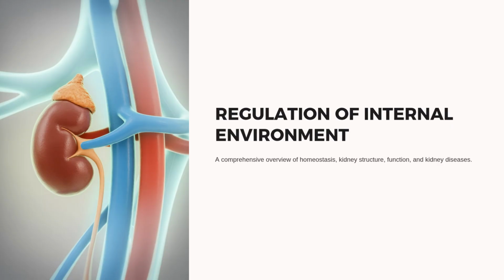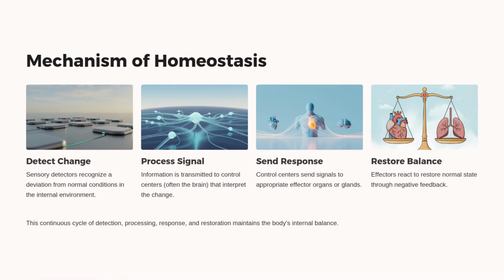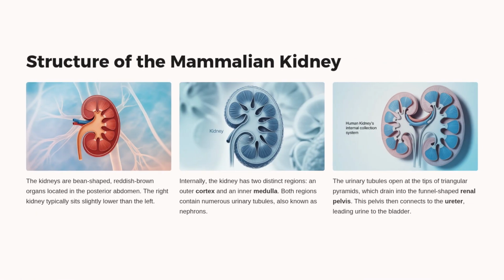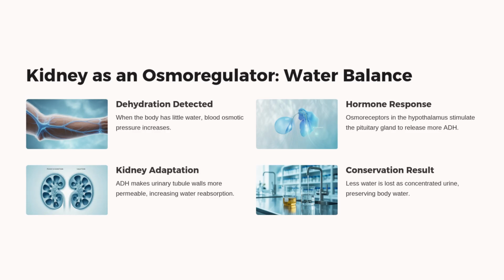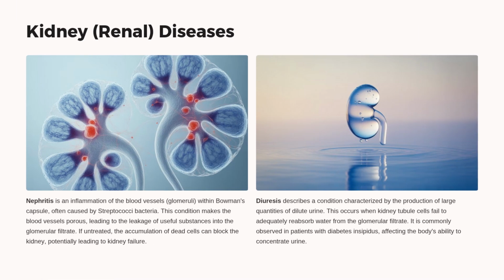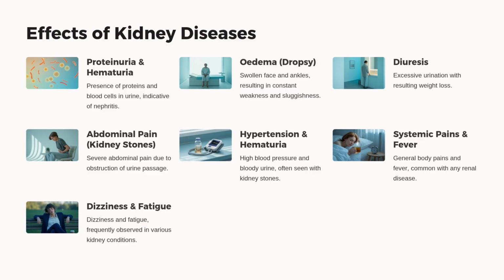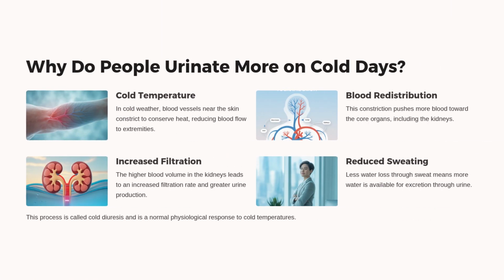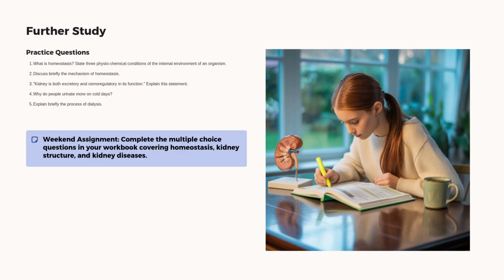SS3 Biology - 1st Term Week 1 - Regulation of Internal Environment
Welcome to SS3 Biology - 1st Term Week 1! 🧬💧
In this lesson, we study the Regulation of Internal Environment, focusing on the processes that maintain balance within the body. We’ll explore homeostasis, the structure and function of the kidney, and common kidney diseases, highlighting how the body regulates water, salts, and waste products to stay healthy.

This comprehensive guide will help SS3 students and biology enthusiasts understand:
- The concept of homeostasis in living organisms
- The structure and functions of the kidney
- The role of the kidney in osmoregulation and excretion
- Common kidney diseases and disorders
- How homeostasis ensures survival and stability